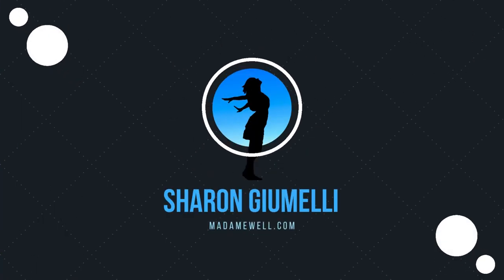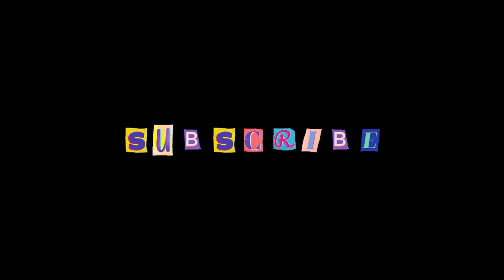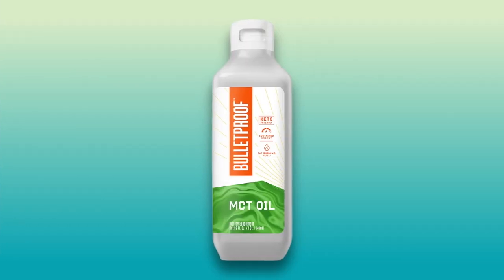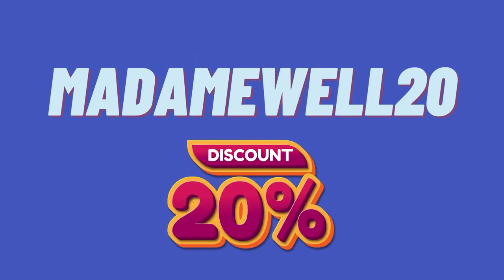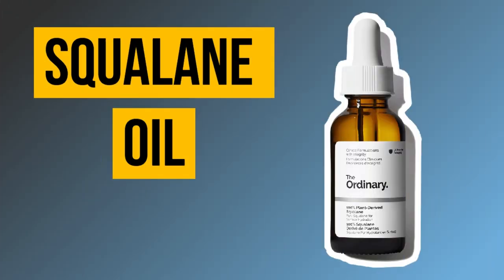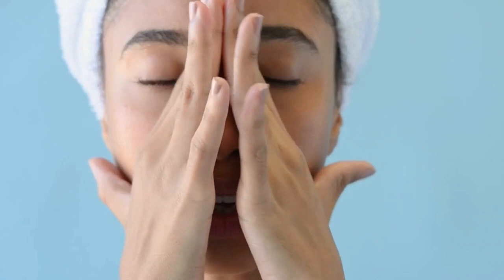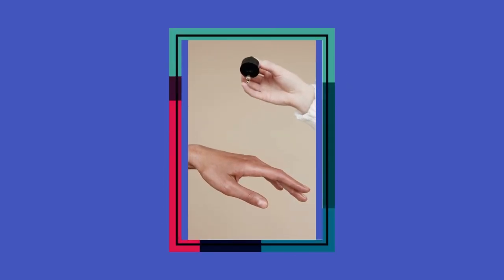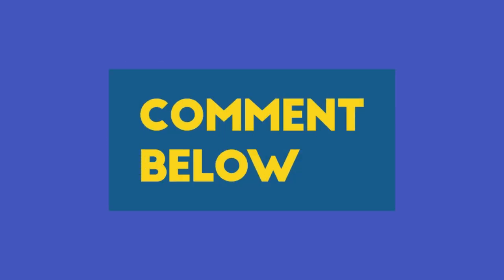Three Oils that are ALWAYS SAFE for Seborrheic Dermatitis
Love essential oils but not sure which carrier oils are safe when you have seborrheic dermatitis? I show you the only 3 carrier oils I recommend when you have seb derm and tell you why.